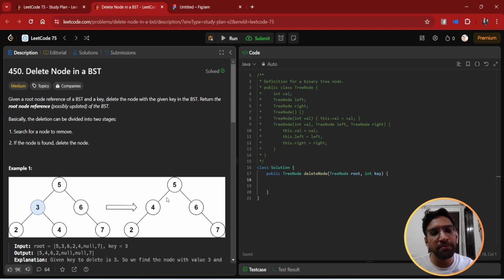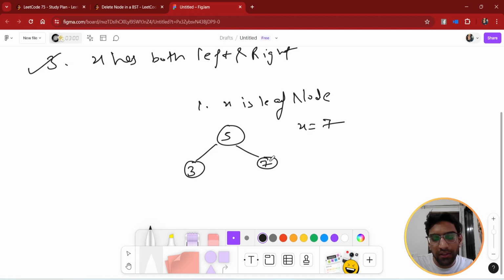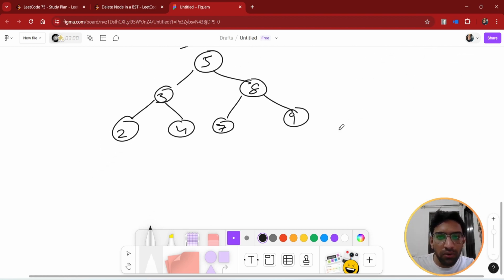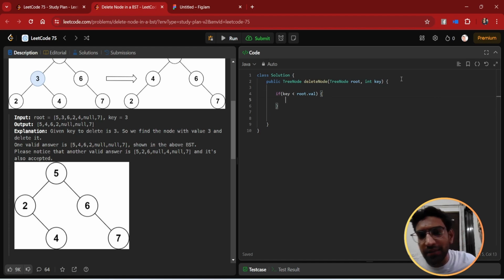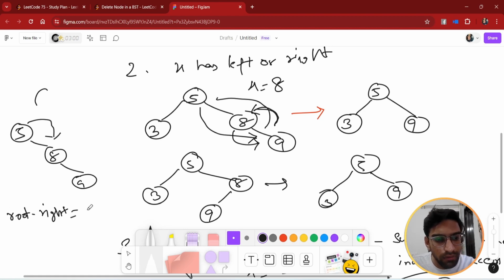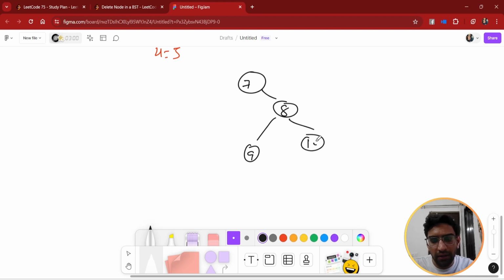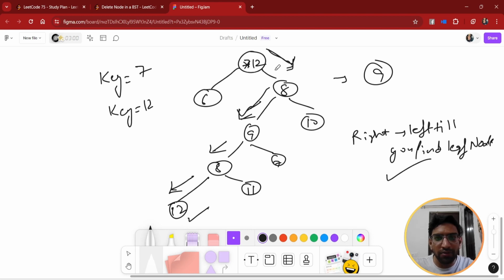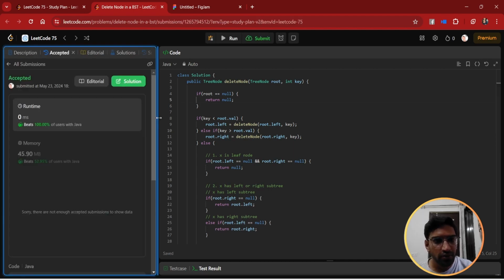Day 42 (75-Day LeetCode Challenge) 450. Delete Node in a BST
"450. Delete Node in a BST